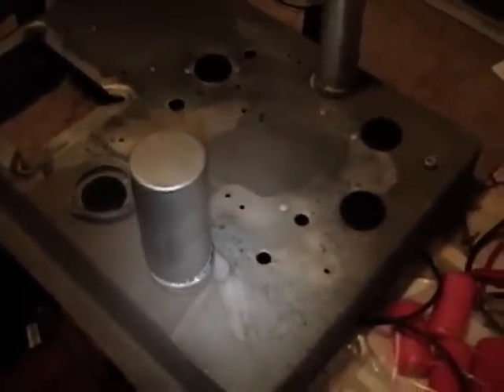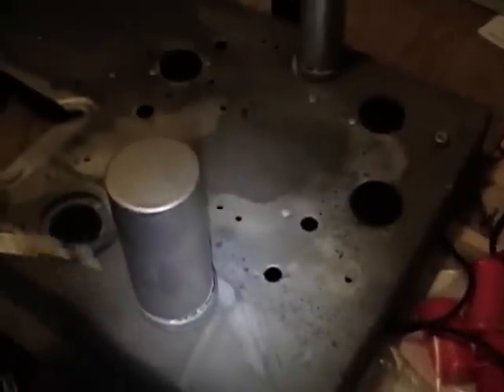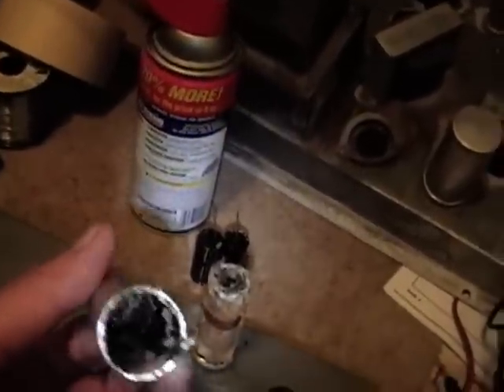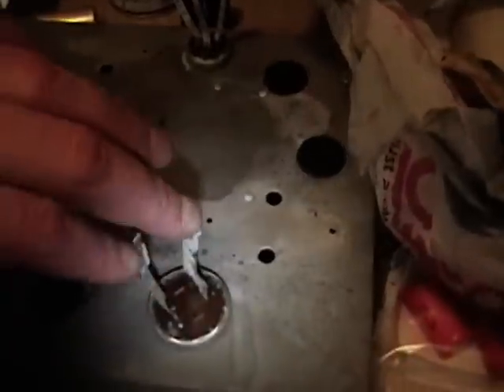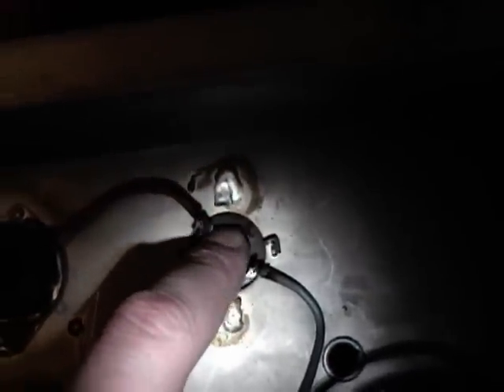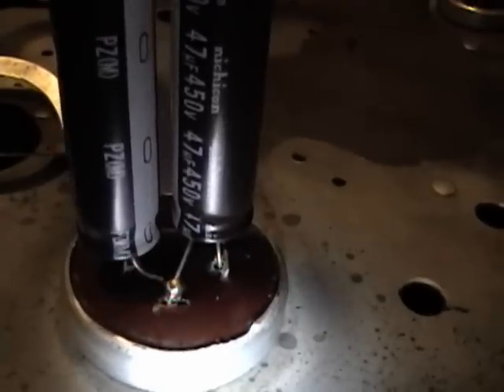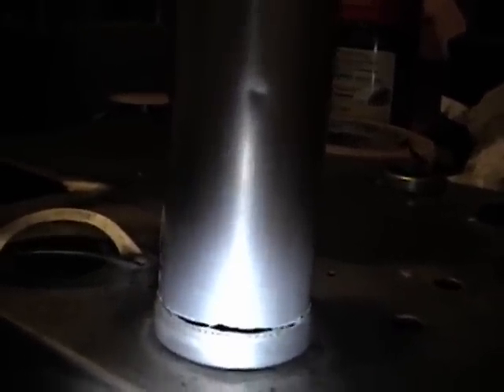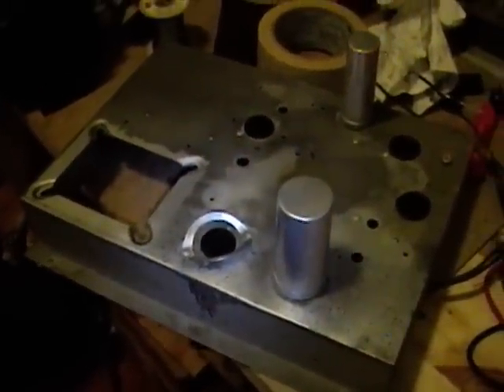Admiral 24A12 Restoration - part 6 / recapping tutorial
I've cut the old capacitor cans open.  It's time to install the new caps